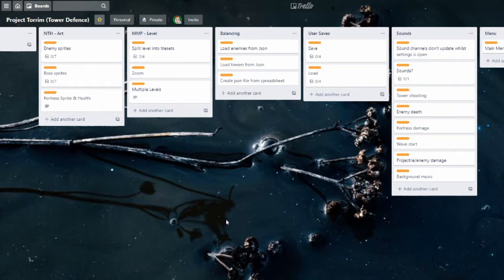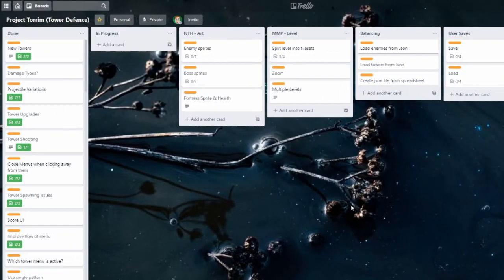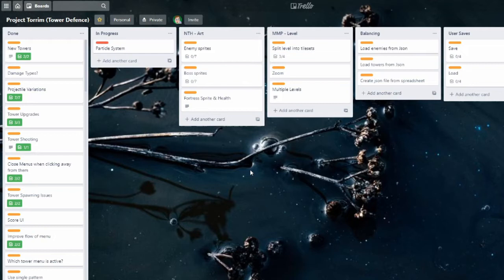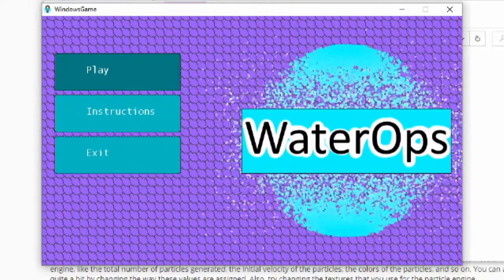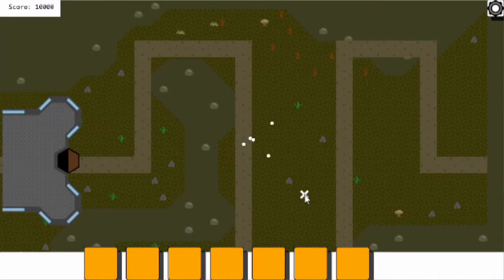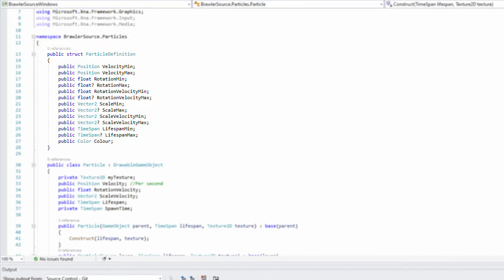Particle System - Project Torrim - Devlog 23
This week I get organised, create a particle system and make particle effects for the game.

Chapters
0:00 Introduction
0:48 Organising Trello
2:13 Particle Systems
3:09 Creating a Particle System
4:26 Creating Particle Effects
5:47 Ludum Dare